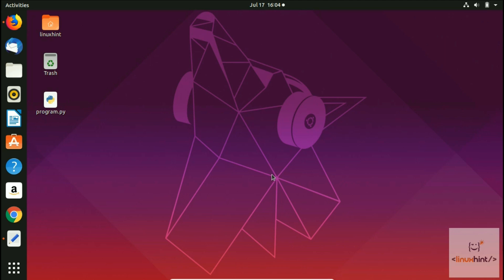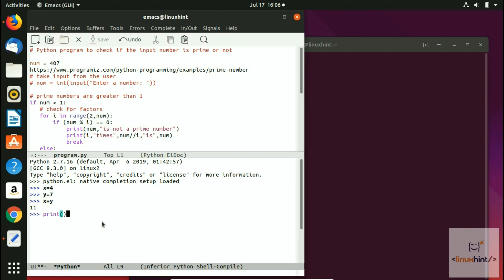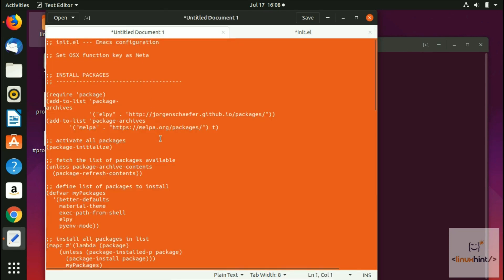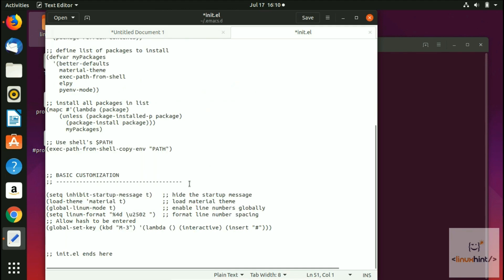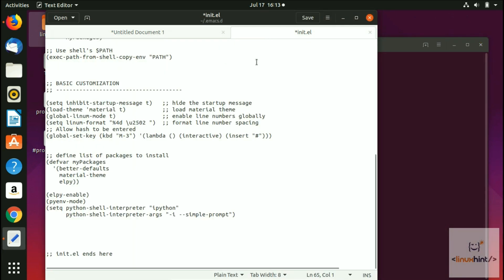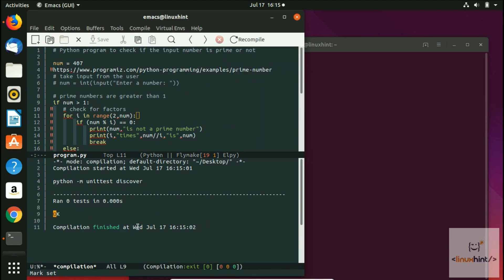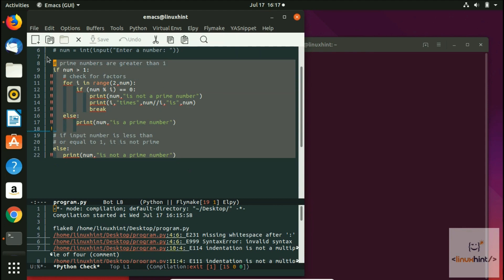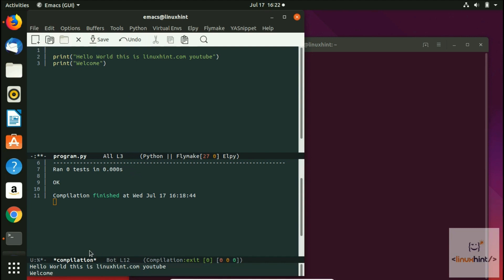Emacs for Python, Customization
You want to gain the full power of EMACS to be a more efficient Python progammer.  In this video, we have seen how we can turn our Emacs editor into a functional python IDE. We have used elpy for turning our editor into an IDE. You can follow the video step by step and have your Emacs turned into python IDE. You can create .emacs.d/init.el file inside emacs as well.
Copy paste this inside init.el file:

;; init.el --- Emacs configuration

;; Set OSX function key as Meta
;; INSTALL PACKAGES
(require 'package)
(add-to-list 'package-archives

;; activate all packages
(package-initialize)
;; fetch the list of packages available
(unless package-archive-contents
  (package-refresh-contents))

;; define list of packages to install

(defvar myPackages
  '(better-defaults
    material-theme
    exec-path-from-shell
    elpy
    pyenv-mode))

;; install all packages in list

(mapc #'(lambda (package)
    (unless (package-installed-p package)
      (package-install package)))
      myPackages)

;; Use shell's $PATH

(exec-path-from-shell-copy-env "PATH")

 ;; BASIC CUSTOMIZATION
(setq inhibit-startup-message t)   ;; hide the startup message
(load-theme 'material t)           ;; load material theme
(global-linum-mode t)              ;; enable line numbers globally
(setq linum-format "%4d \u2502 ")  ;; format line number spacing

;; Allow hash to be entered

(global-set-key (kbd "M-3") '(lambda () (interactive) (insert "#")))

(defvar myPackages
  '(better-defaults
    material-theme
    elpy))

(elpy-enable)
(pyenv-mode)
(setq python-shell-interpreter "ipython"
      python-shell-interpreter-args "-i --simple-prompt")
;; init.el ends here

Install Using PIP:
jedi
autopep8
flake8
ipython
importmagic
yapf